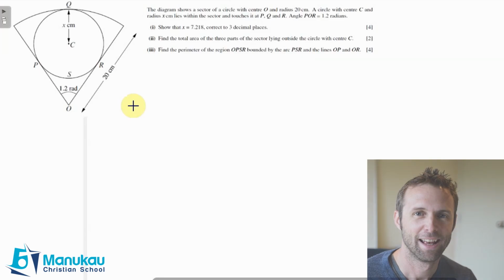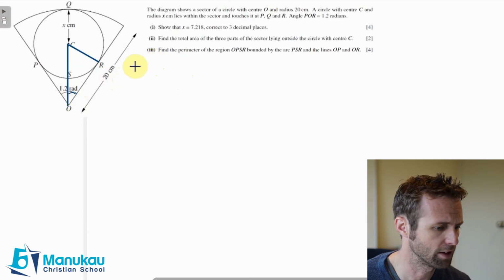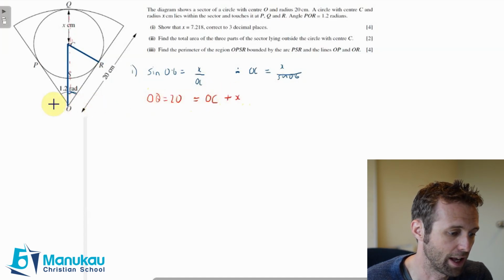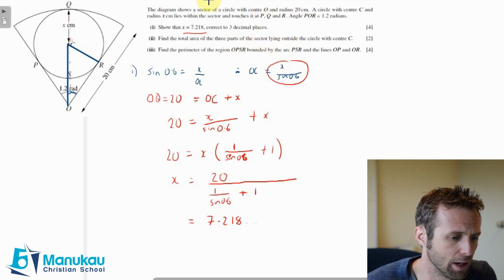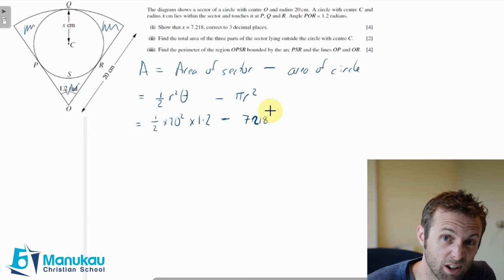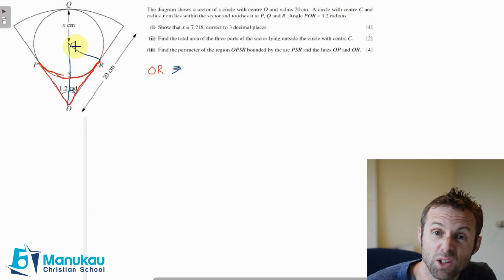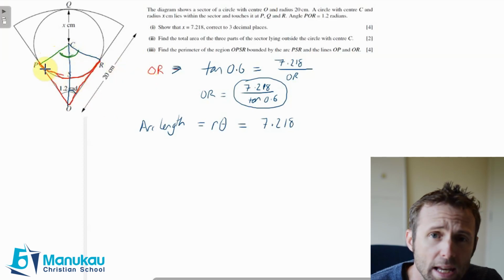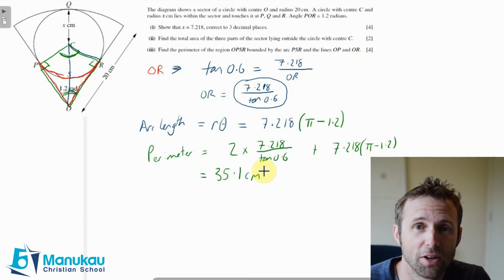Pure Maths 1 - Holiday Practice Question 4 - Using Circular Measure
Here we solve a problem involving skills in circular measure. We use radians and the formula for arc length and sector area.